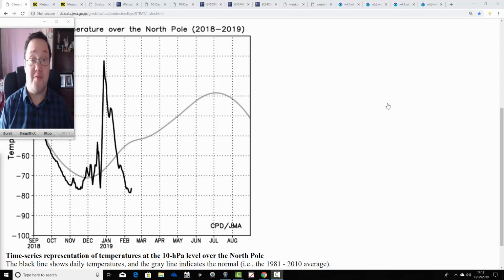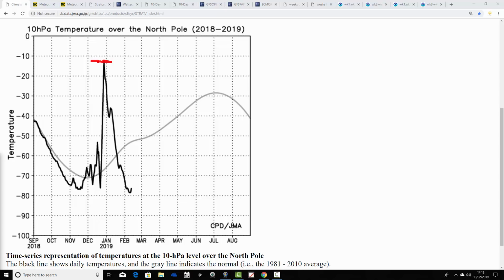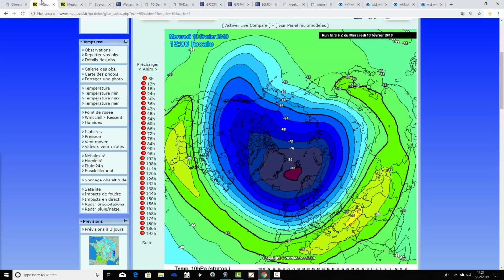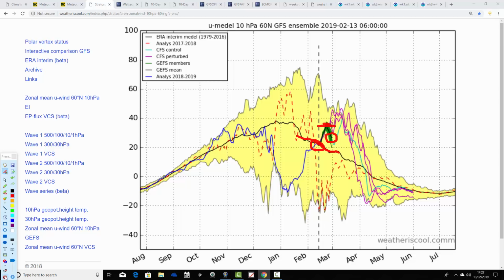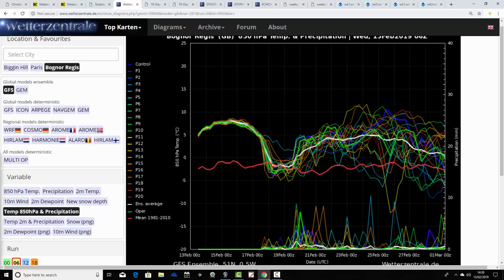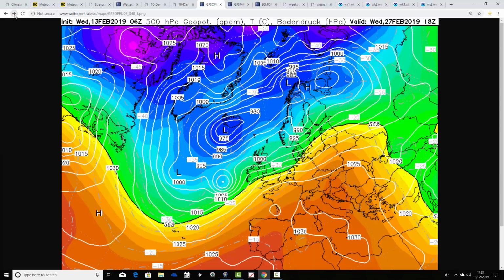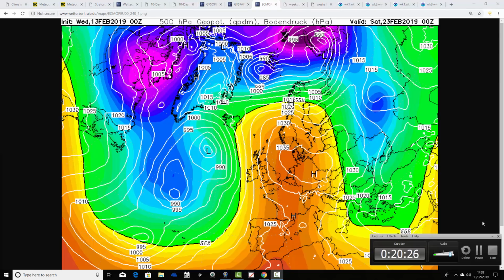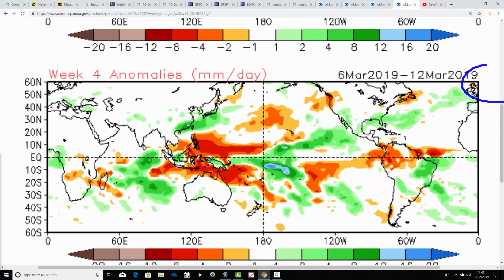Very Mild And Dry End To February (13/02/19)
Week to ten day video update taking us to the second half of February and beyond...